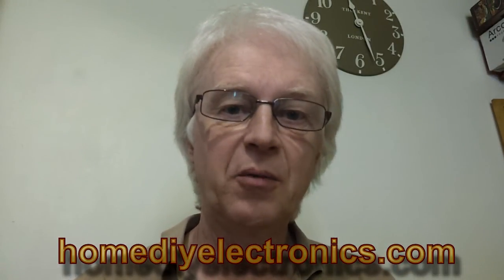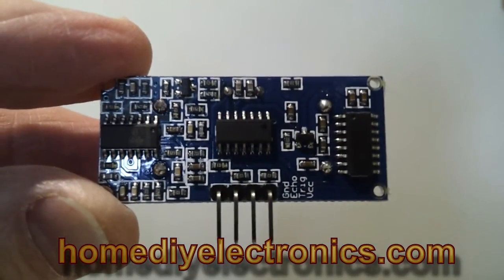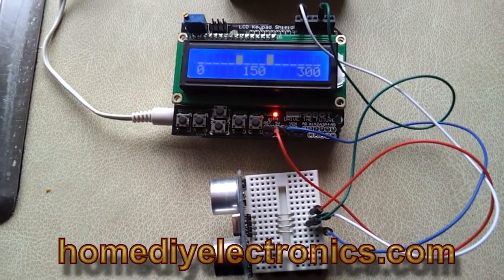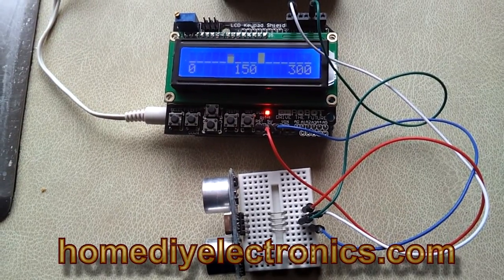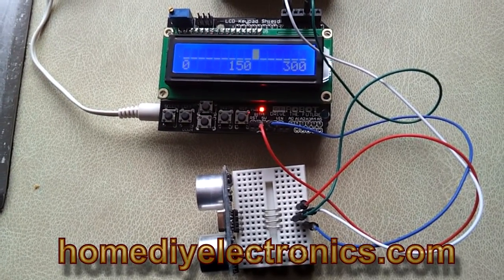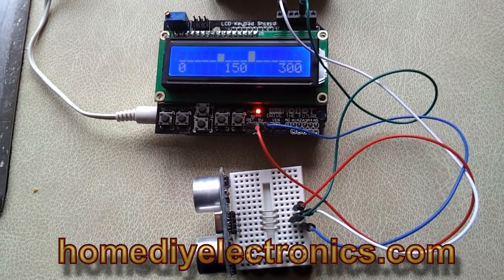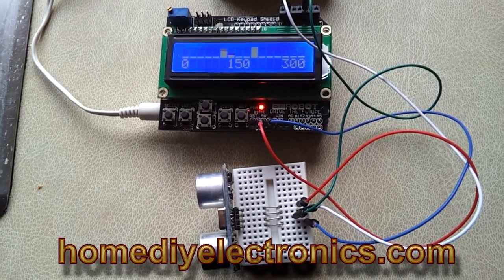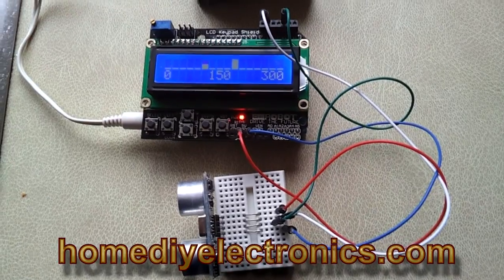Arduino Distance Sensor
Sensing the proximity of objects can be achieved effectively using ultrasonic echo techniques. Transmitting pulses of ultrasonic sound and measuring the time it takes the echo to return does present us with some interesting challenges however.

The sound can bounce off more than one object at different distances or the pulse is scattered. Sometimes the receiver doesn't even hear the echo. Luckily these problems can be overcome and a useful instrument built using an HC-SR04 ultrasonic transceiver and a little clever software running on an Arduino.

Transcript:
Hi I'm Steve Garratt from homediyelectronics.com and I want to show you what I've been doing with an ultrasonic distance sensor and an Arduino and an LCD/Keypad shield.

Here's the ultrasonic module that I've been using. It's an HC-SR04 module. Simple connections on the back. Four connections - ground, power, trigger and echo. That's all there is to it. It's easy to drive. Not so easy to make sense of the results however.

And this is what I want to talk to you about today.

All the details for building this including all the software; you can find it

Here's my Arduino distance sensor. It uses an HC-SR04 ultrasonic range finder module and an LCD/Keypad shield to display the results.

Now, when I started to look at ultrasonic range finding I started off by looking at every individual distance that it gave me and I soon found that that was very difficult to actually make sense of because the sensor sometimes has trouble locking on to any individual object.

What we are looking at here is the sensor looking at a small object at about 120 cm away with the wall behind it. You can see at the moment that most of the time it's looking at the wall which is about two meters away but occasionally it picks up the object.

Now the ultrasonic sensor is a very simple one. All it does is it sends out a 40kHz burst of pulses and measures the distance or measures the time it takes for the echo to come back to the sensor.

So it can only measure one echo at a time and depending on which one is the dominant echo, sometimes it picks the first one and sometimes it picks the second one.

Now what I've done here is added some persistence to the readings and displayed them on the LCD. What that gives us I think, is a display that is much easier to make sense of what's going on. It's pretty easy to see here that we've got an object in the foreground with something rather large behind it. Rather like a radar screen.

Well that's how it works anyway. You can see all the details for this on the website at homediyelectronics.com